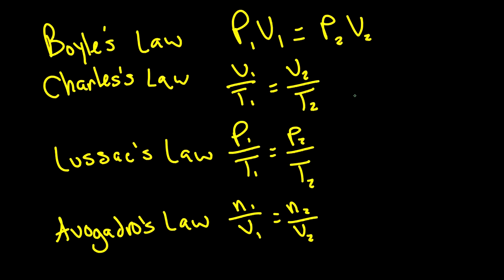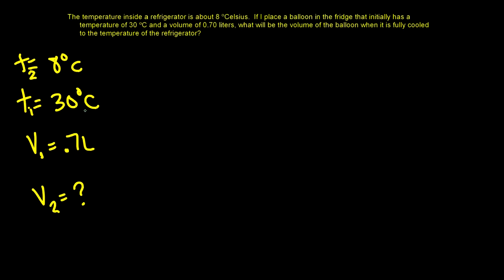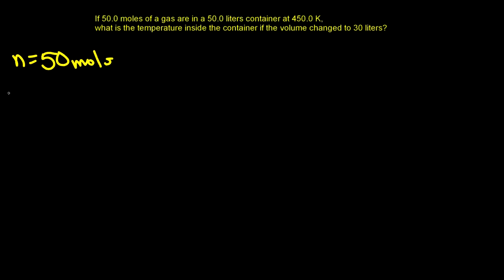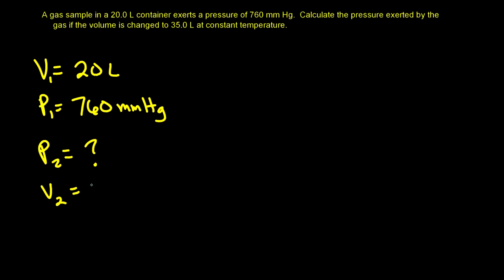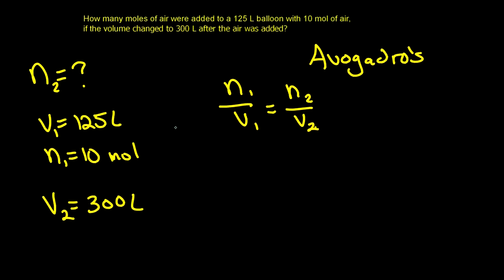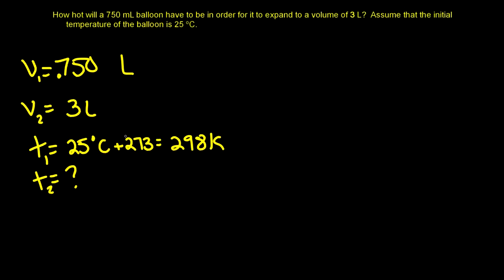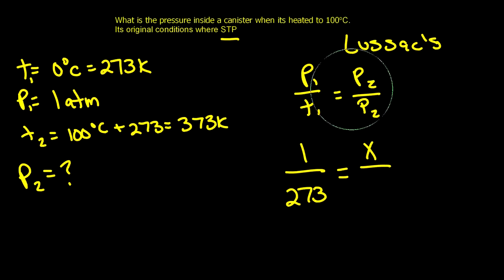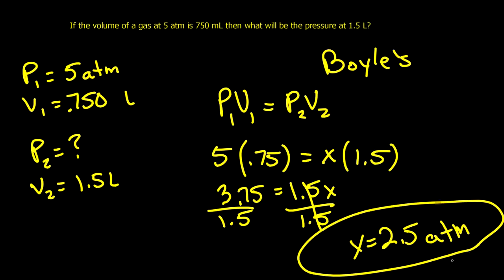Gas Law Practice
Lesson on calculating and solving for unknown variables in the 4 basic gas laws.